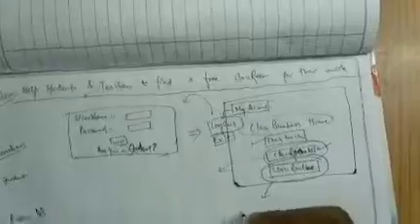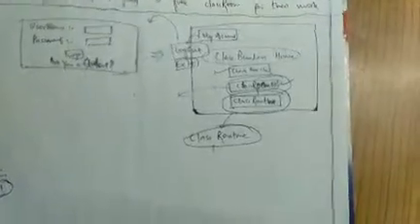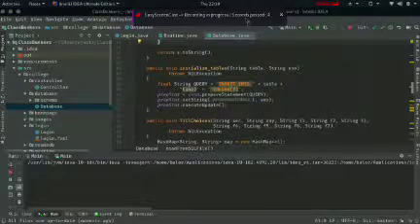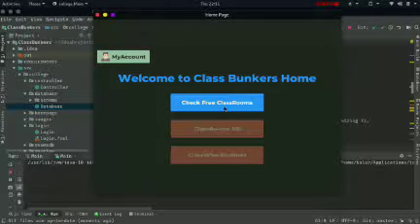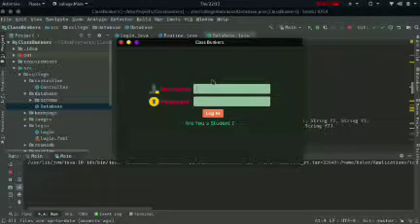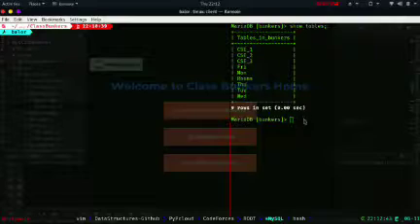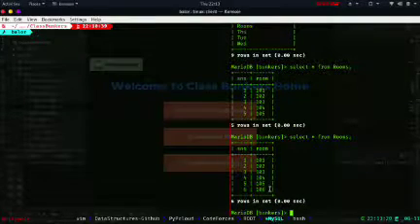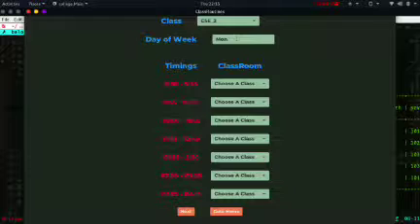Hackathon in ACET